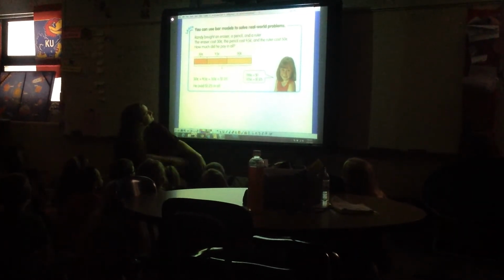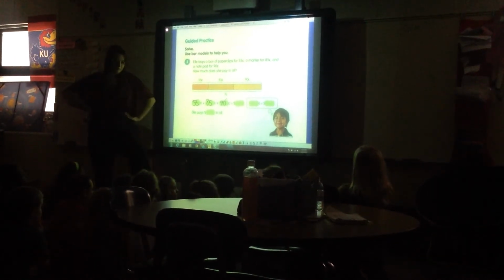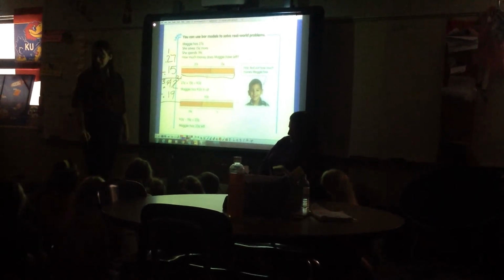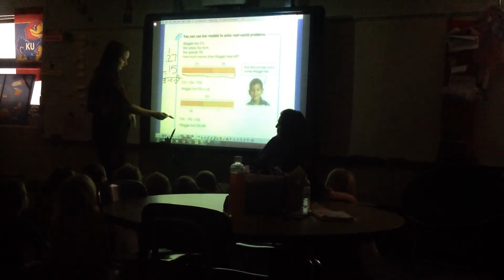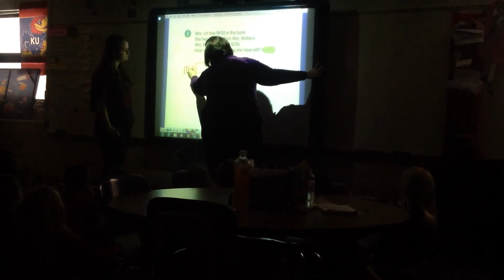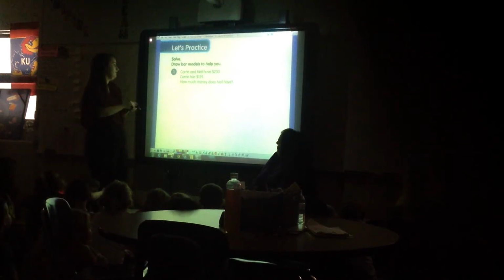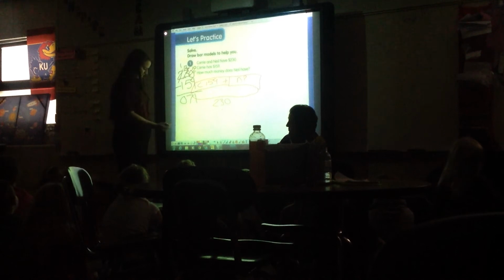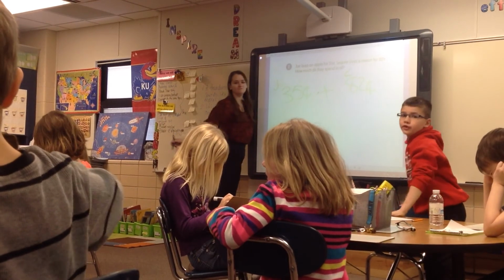My math lesson 2/25/15.. Second grade money math